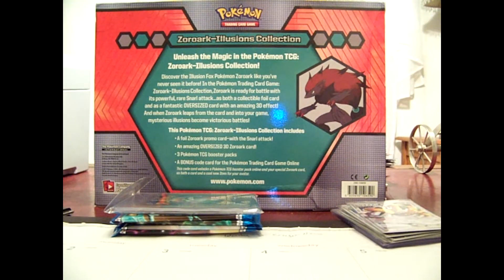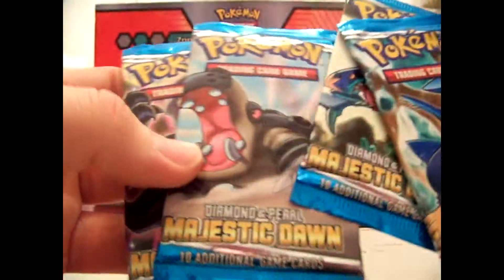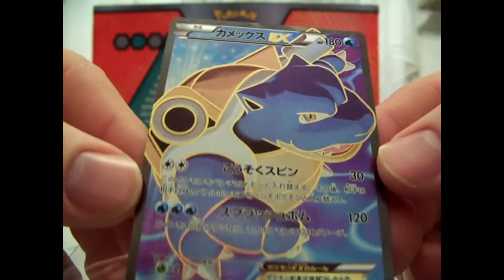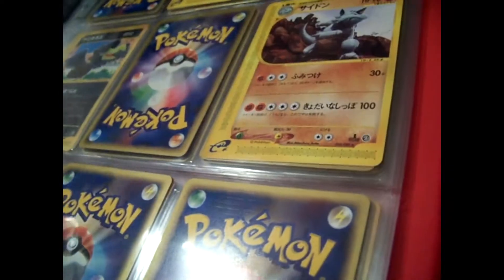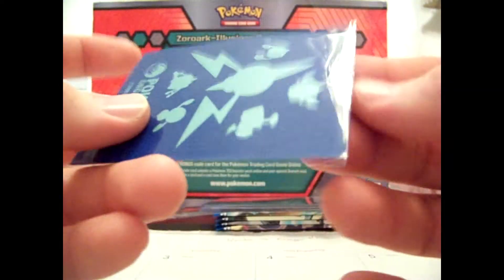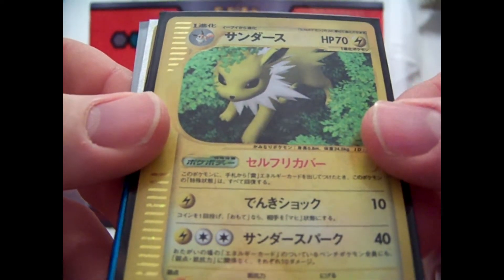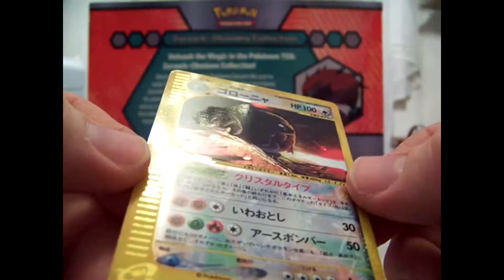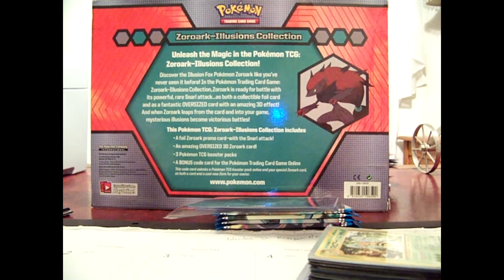MASSIVE Pokemon Christmas Haul E Series + More!!!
I got a bunch of stuff in the mail just in time for Christmas. Sadly, I'm still waiting for my XY Collection Booster Boxes. I should be receiving them anytime now. It's sad that I didn't get them in time for the holidays. Atleast I got the 3 Full-Arts in time! :)

Please give the video a Like "Thumbs Up". Thank You everyone and have a Merry Christmas! :)